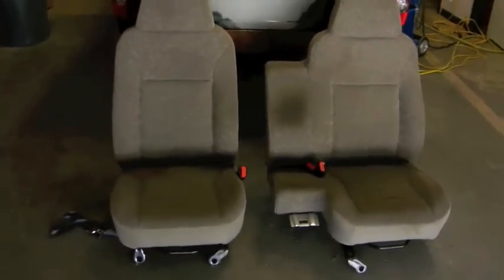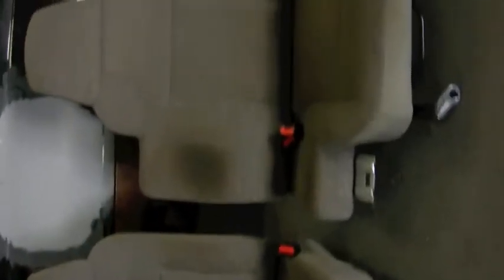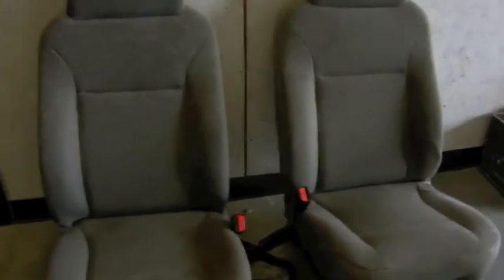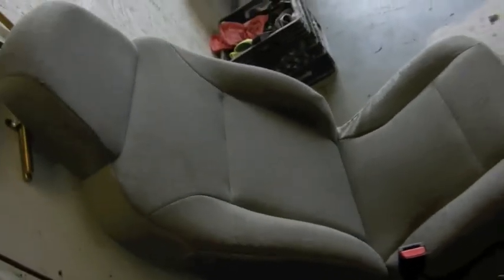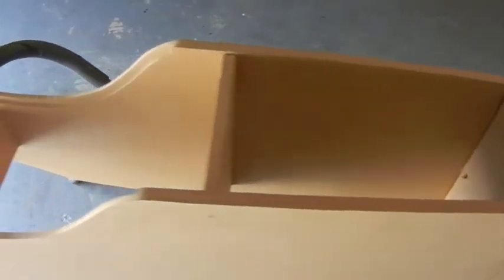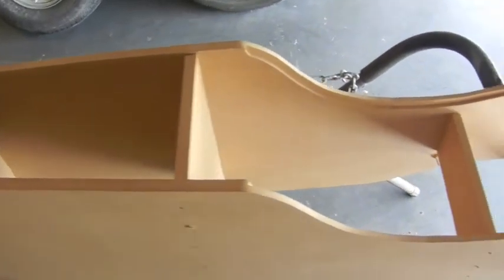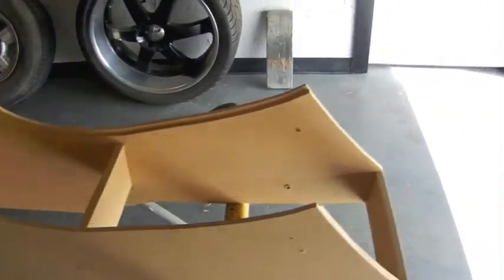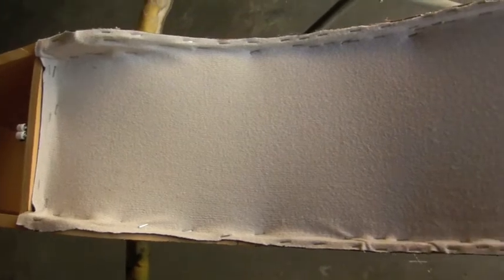Chevy Colorado Update 2, Bucket Seats, Custom Center Console.m4v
This is our update on the chevy colorado build. We had the seats made into bucket seats and are making our own fiberglassed center console. More videos to come.